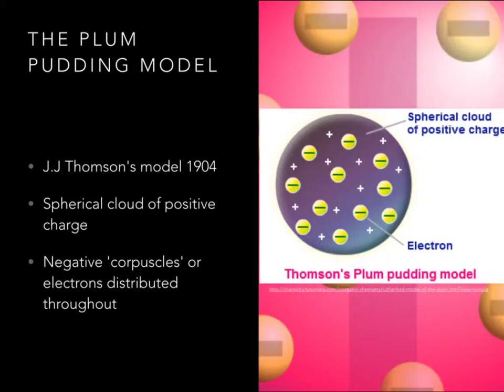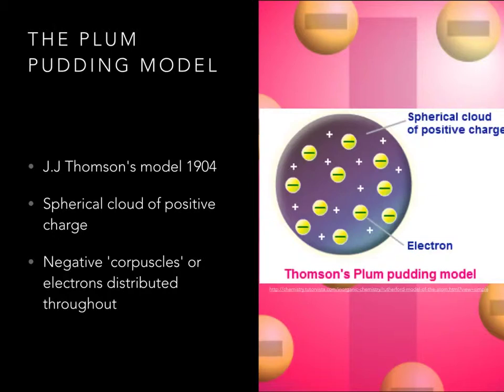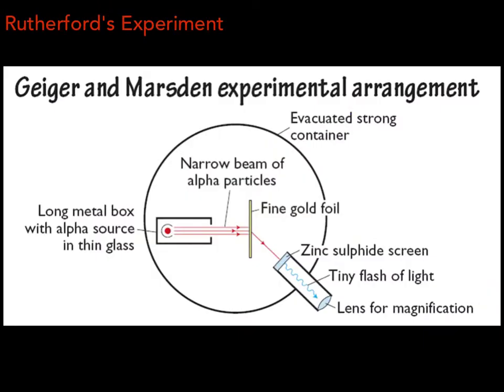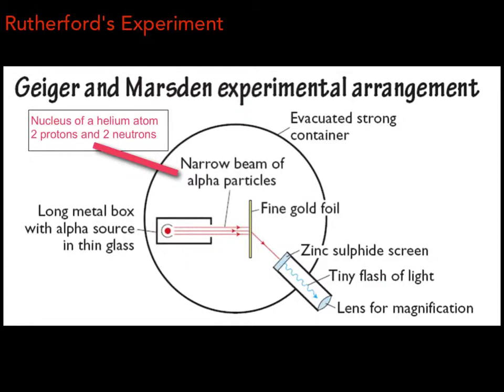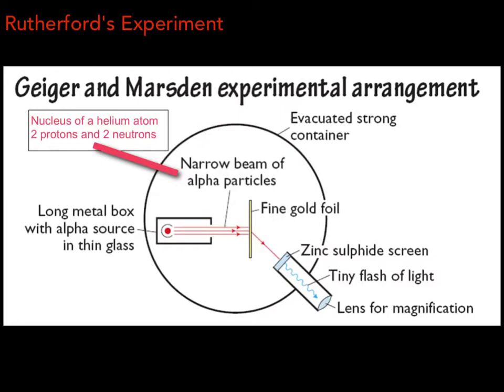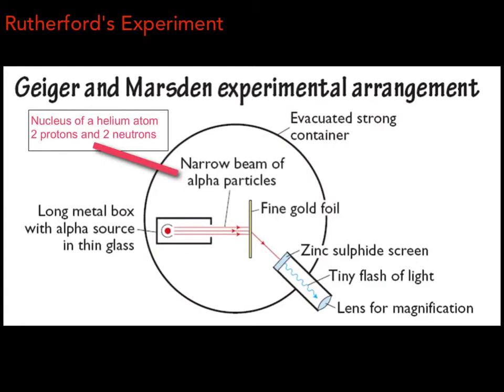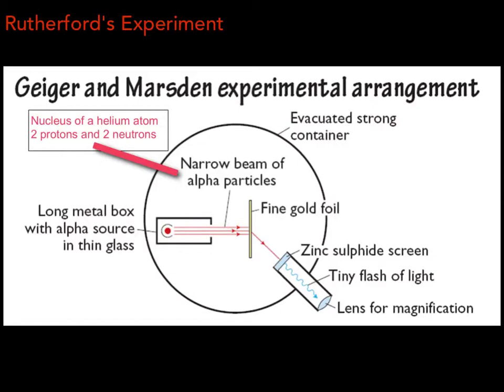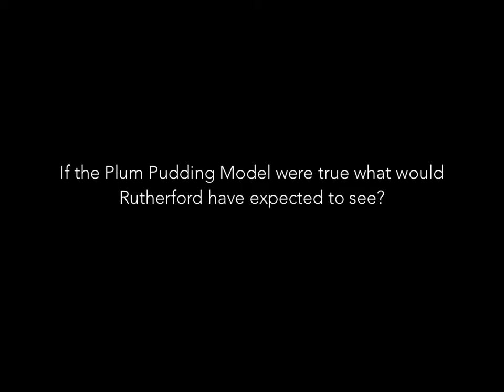Y10 Radioactivity Plum Pudding Model and Rutherford's Experiment